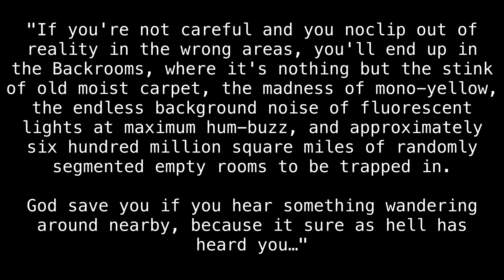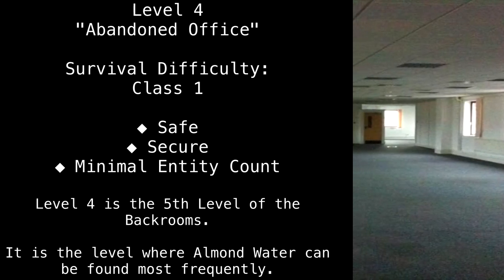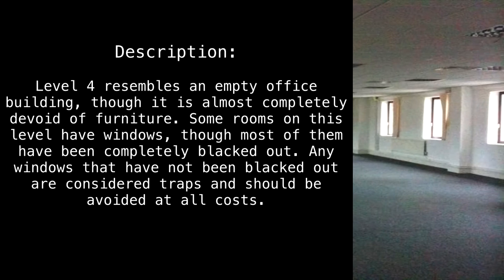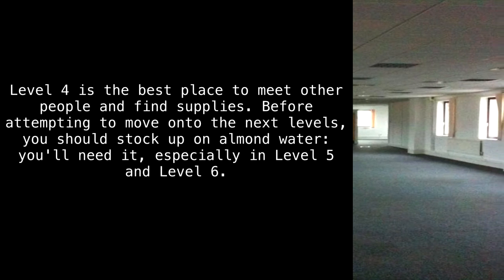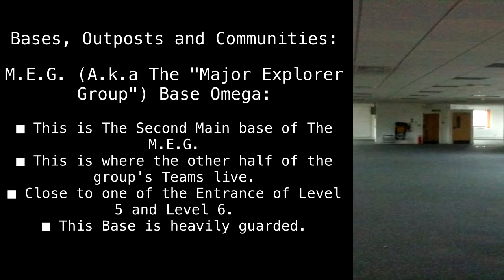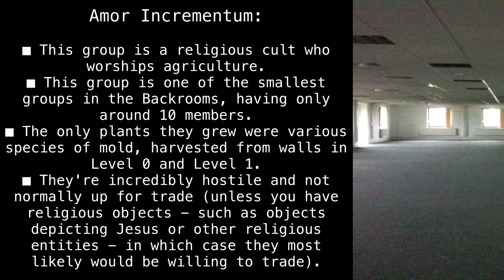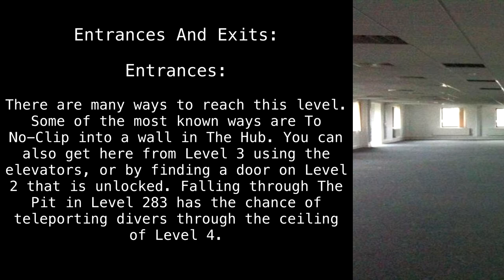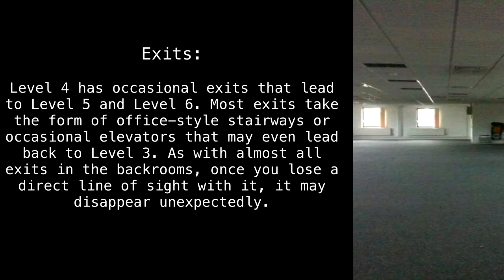Level 4 "Abandoned Office" [Backrooms Wikidot]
Get some water.

Original author "u/M654z".

Sections:
00:00 - Introduction
00:36 - Classification
00:58 - Description
02:03 - Bases, Outposts and Communities
03:20 - Entrances and Exits